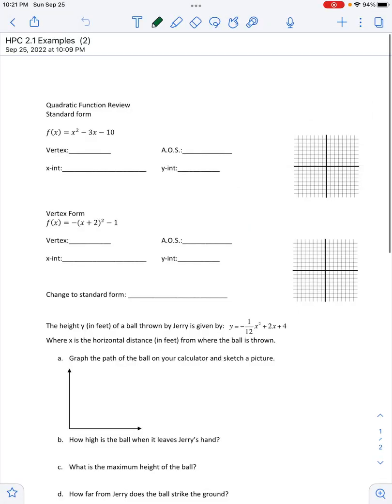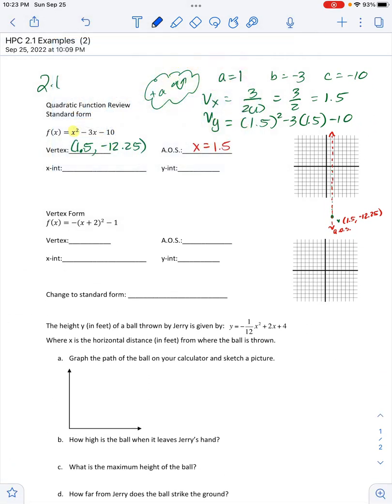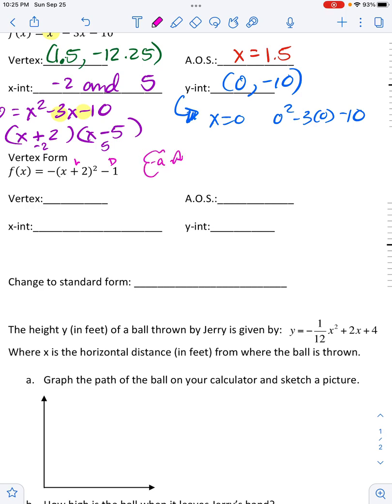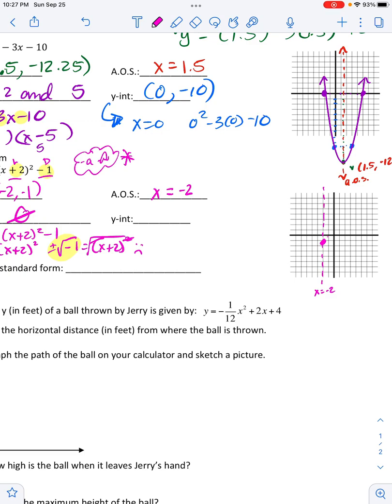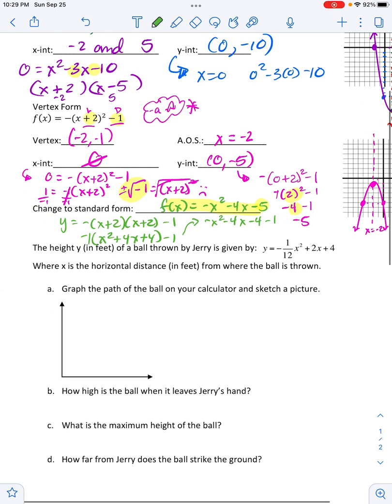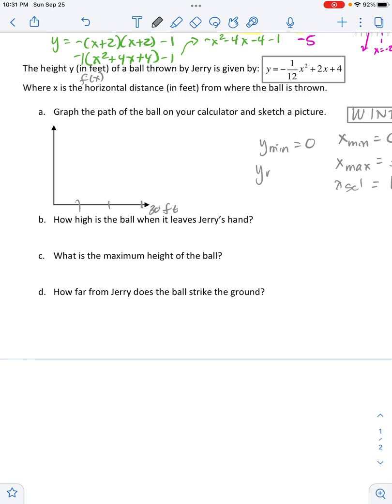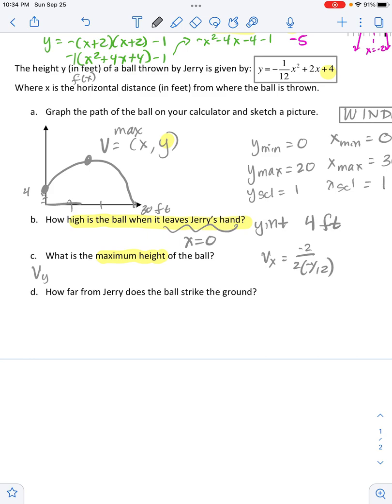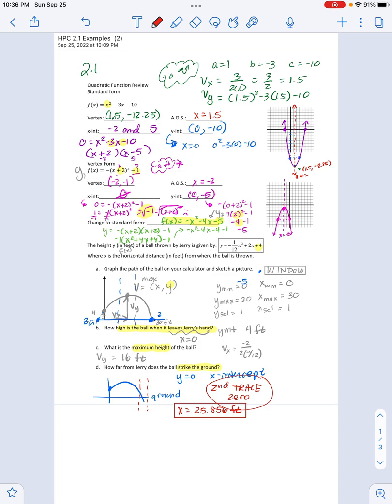2.1 Quadratics Examples